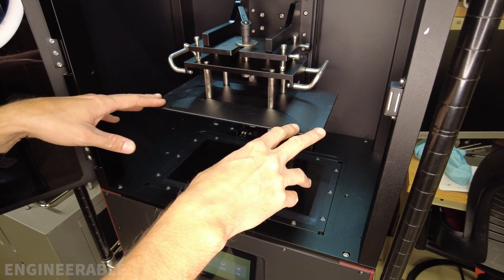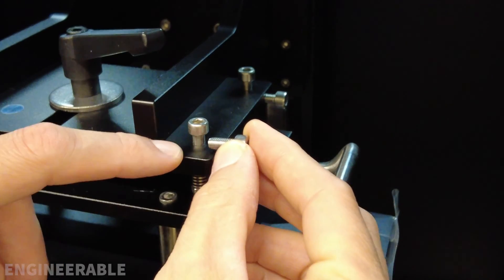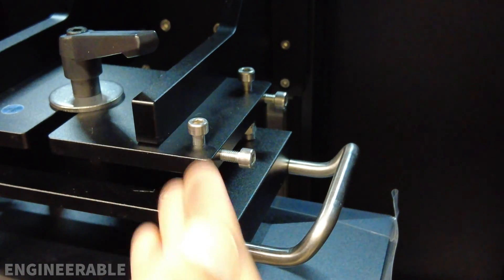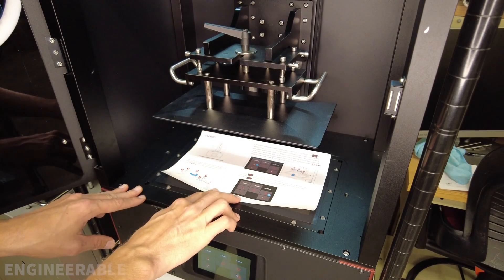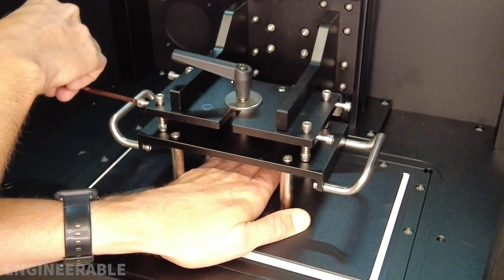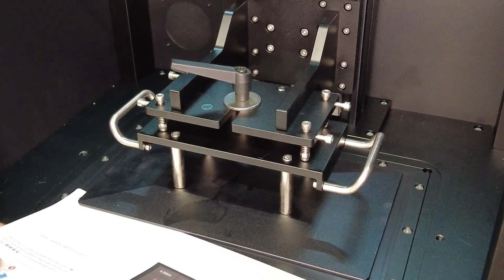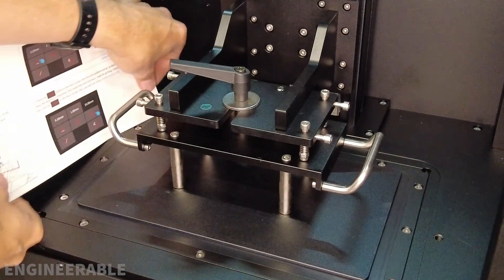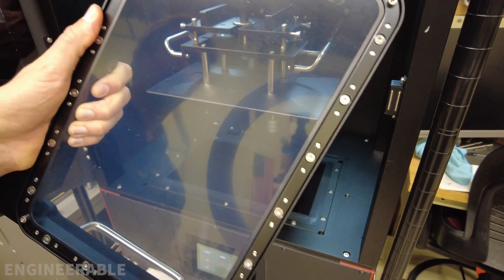HOW TO LEVEL Elegoo Jupiter 6K 3D RESIN PRINTER BUILD PLATE | Tips and Tricks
The Elegoo Jupiter has a massive build plate and can be tricky to level it to get good adhesion for prints. In this video I show how to level the build plate per the Elegoo instructions, but I add a simple mod that helps with tightening the leveling screws without throwing things out of level.

▶Elegoo Jupiter 6K 3D Resin Printer